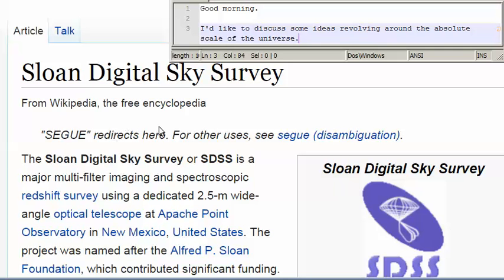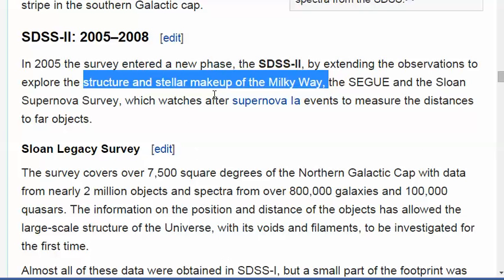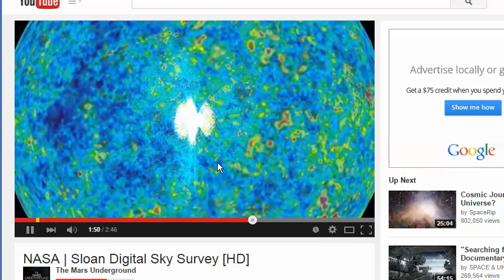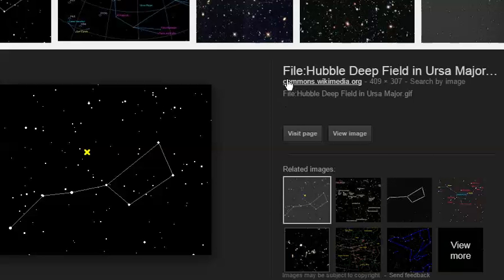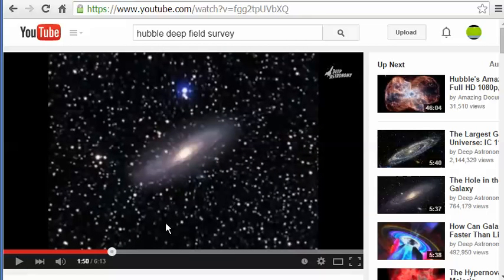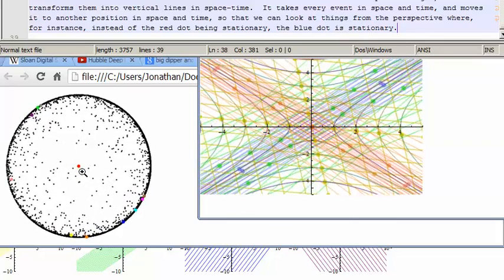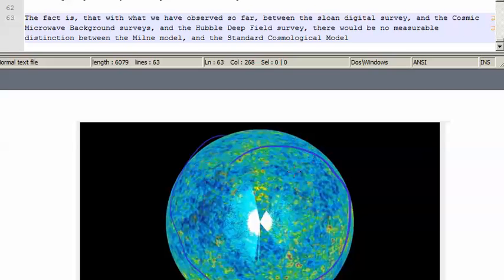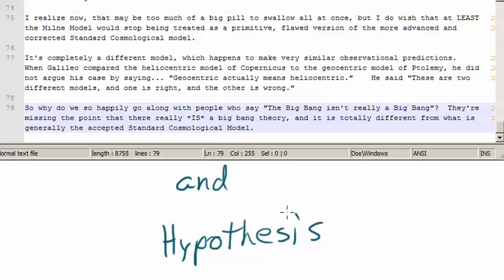Sloan Digital Sky Survey, Hubble Deep Field, Cosmic Background, and SCM vs. Milne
0:30 The Sloan Digital Sky Survey - two dimensional image.
1:00 How big is 8000 square degrees?  This gets a bit boring, but the whole sky is about 41,000 square degrees, so it's about 20% of the sky.
3:10 More information on Sloan Survey  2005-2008 stars within our own galaxy.
4:30 Penetrating the dust that obscures the inner galaxy... I got this one wrong.  They are looking toward the inner galaxy, not looking out past the center of our galaxy.
5:00 Trying to extend the range.
5:30 Sloan Digital Sky Survey from Mars Underground. This video comes from 2005, so they probably have somewhat more data now than they did then, but I don't know when that was released.
7:30 Superimposed on the SDSS is the Cosmic Microwave Background Radiation.
8:00 The scale of the image seems to assume that the universe is about 13.8 billion light year radius.  This shows the Sloan Digital Survey on that scale.
9:00 Trying to explain what "20% of the sky means.
9:45 The Hubble Deep Field survey was only 2.5 arcminutes by 2.5 arcminutes
10:00 Describing the resolution of the human eye, and how big that Hubble Deep Field Survey is.
10:50 This is the region where the FIRST use of the technology was used. This was an image of a big galaxy.
11:30 The SECOND use of the technology was Southeast of Orion.  This time, it was
13:00 Zooming in on several regions of the 2.5x2.5 arcminute section.
13:29 Cluing into the fact that the Big Dipper location was an image of a galaxy, while the Orion location was an image of an "empty" patch of sky
14:10 The size of the universe is 47 billion light years in radius?  Where does he get that?
15:00 Nobody gives the same answer for the size of the universe.

15:58 The stretchy space-vs-big bang concept.
16:27 Milne's Relativity Gravitation and World Structure is available online
17:00 What do things look like from the perspective of the Blue Dot?
17:10 Visual representation of the spacetime transformation called the "Lorentz Transformation"
18:00 The Lorentz Transformation takes trajectories from the red dot's perspective, and shows them in the blue dot's perspective.
18:42 Milne argued that the universe was isotropic, but NOT homogeneous.
20:00 Let's start to describe the Standard Cosmological Model. (By the way, Veritasium does a great job explaining this at )
21:00 I used to think this idea was silly, but now I just think it is incorrect, but I am not sure whether they have the data to find a measurable distinction.
22:00 Both models predict low frequency radiation from the edge of the observable universe.
22:20 My expectations.  We will expect that the dipole anisotropy of the cosmic bacground radiation will be lined up with an asymmetry in the distribution of galaxies beyond 7 billion light years.
23:30 I predict a significant peak in the distribution of supernova explosions and other collision-type activity in the region 7 billion light years away, lined up with the dipole anisotropy in the cosmic background radiation.
24:30 I've been making this argument for years, but still haven't found anybody that understands me or cares.  Oh well...  Unfortunately whining about it only invites trolls.
25:00 When Galileo compared the models of Copernicus and Ptolemy, he didn't say "No one may discuss Ptolemy's model anymore because it is wrong."  He took the two models, set them side by side, made comparisons in their predictions, and using his telescope, determined which of the two models was correct.  It's not so much that I care whether Milne's hypothesis is correct, or Friedman/Robertson/Walker's model is correct.  It's just that I'd like to see the scientific method applied to this situation.  Take the two ideas, and acknowledge that they really are different, and compare them to the empirical data!